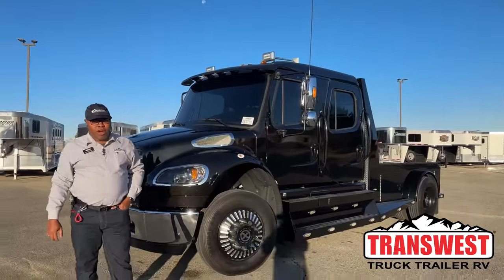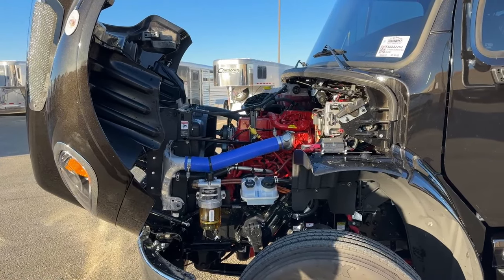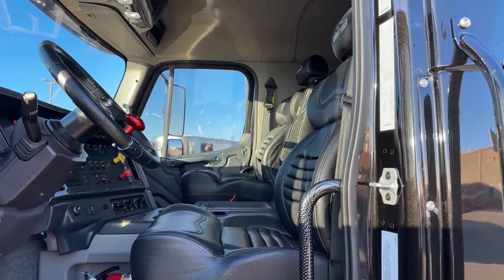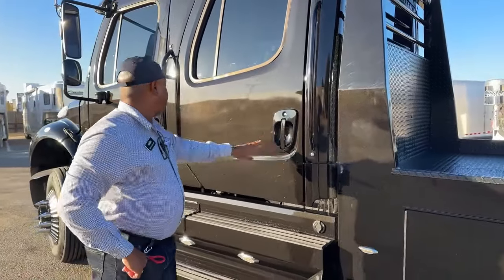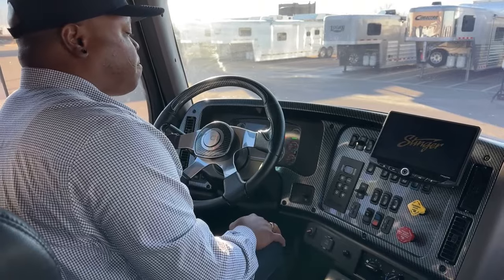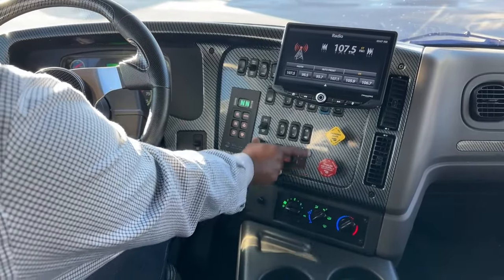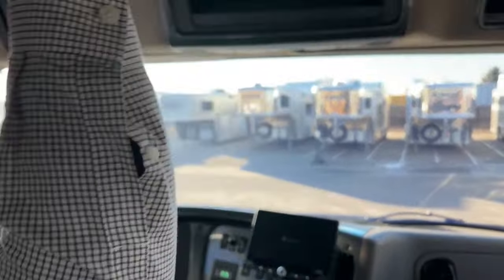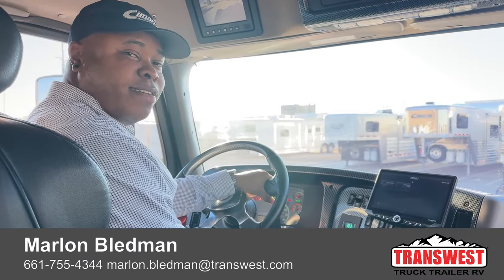Freightliner M2 106 Summit Hauler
marlonbledman is walking around a 2021 Freightliner M2 106 Summit Hauler - 5U231151 This powerful Summit Hauler is one of the best Hauler Conventions on the market this one has been built on the ultra-reliable Freightliner M2 106 Chassis with Cummins ISL 8.9L and the Allison 3200 TRV 6 Speed automatic transmission, we also add a custom hauler Dimond Plated Bed with sealed weather proof storage boxes and totally overhauled luxury interior. Live at Transwest Truck Trailer RV Of Frederick